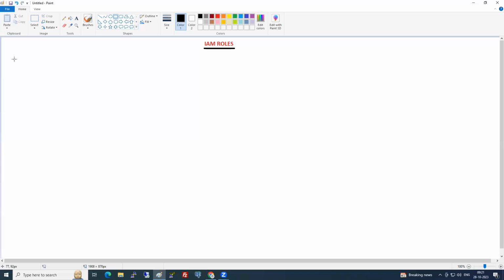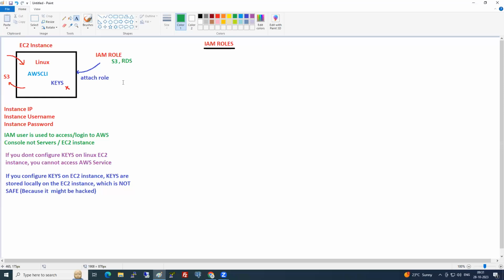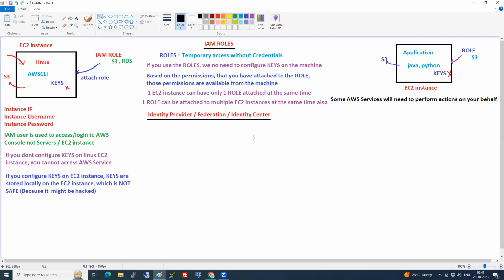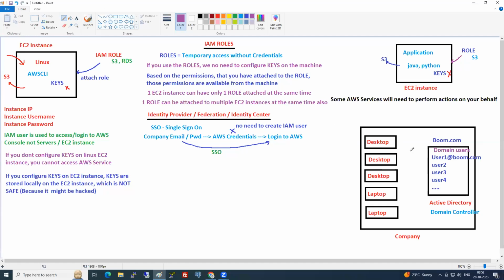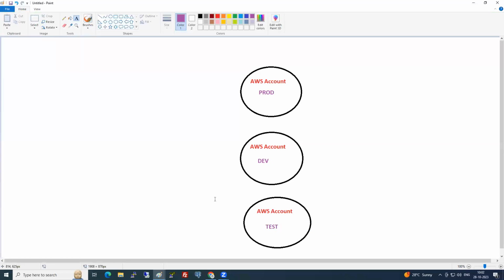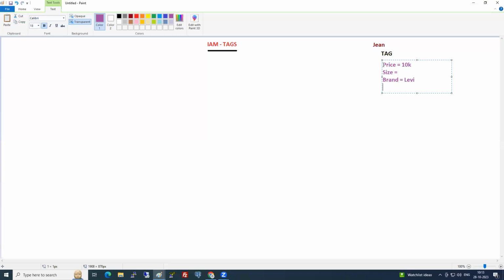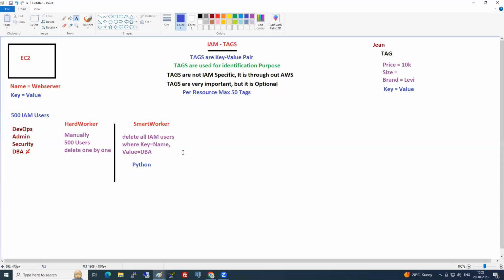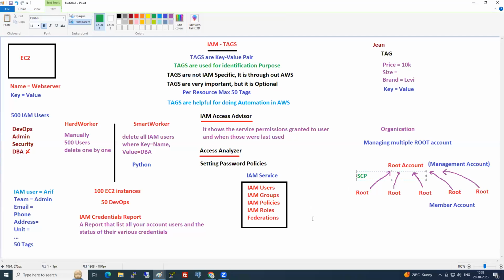AWS COURSE SESSION 14